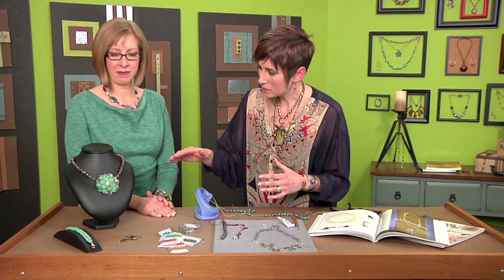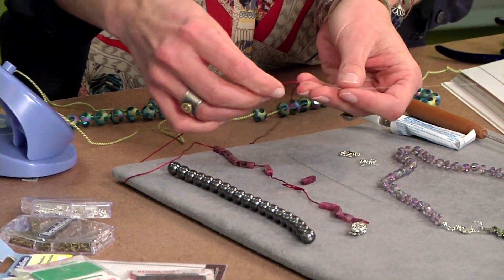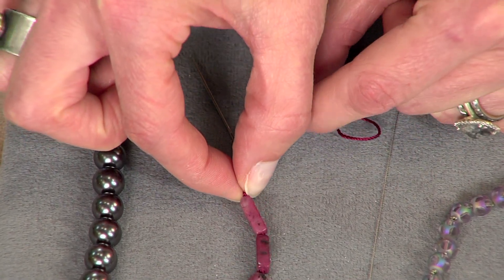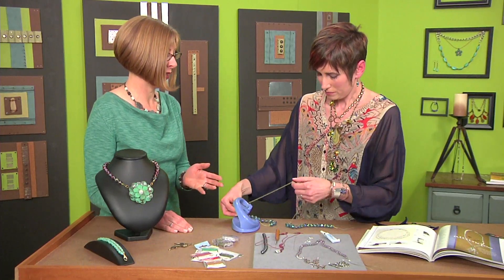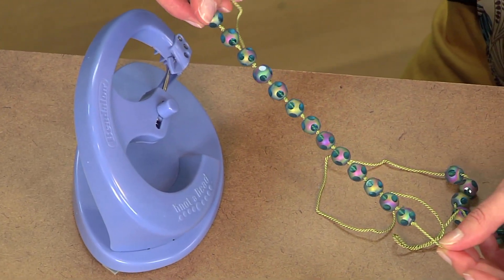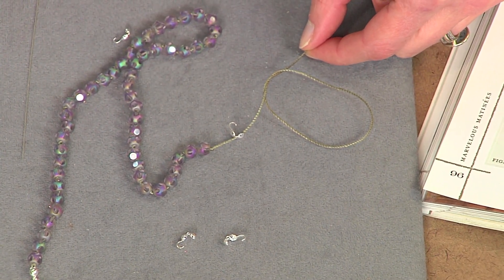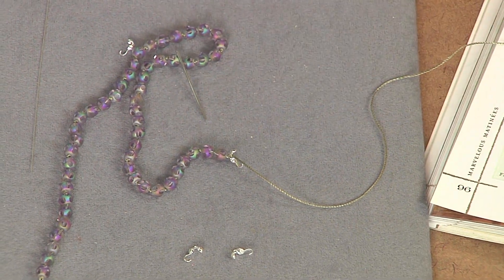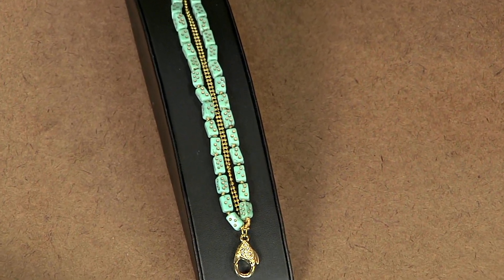Make a knotted necklace on Beads, Baubles and Jewels with Candie Cooper (2001-2)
Candie Cooper makes a knotted necklace to coordinate with layered earrings. Join 13 designers for a Jewelry Making Workshop on Beads, Baubles and Jewels with host Katie Hacker. They each present an in-depth lesson on their favorite techniques demonstrating multiple projects, plus a special tool tip.